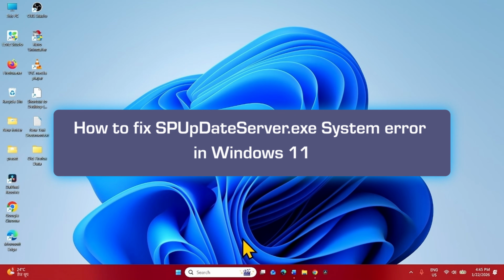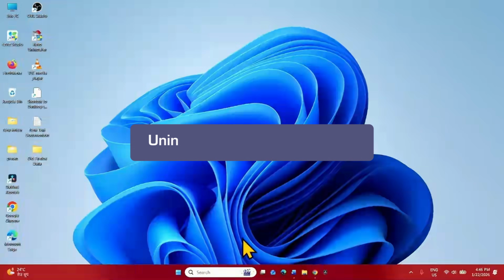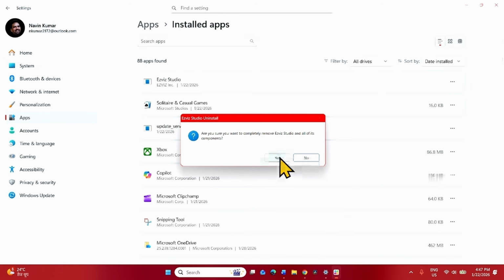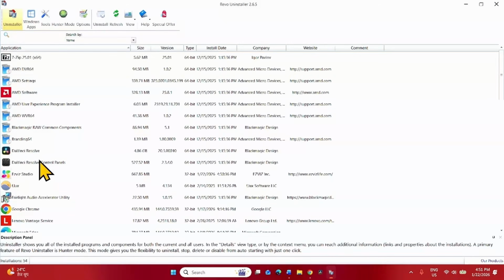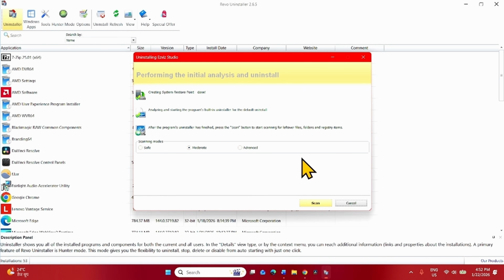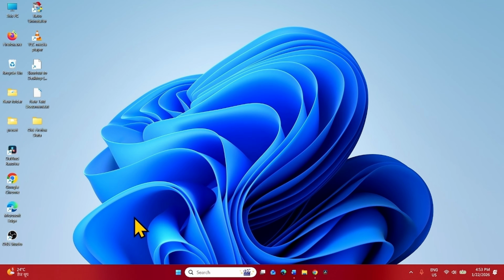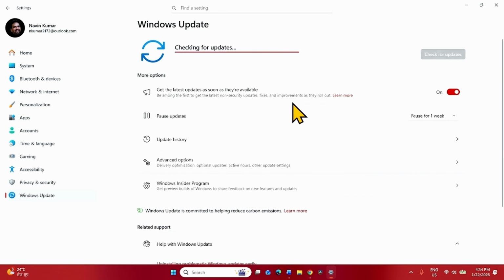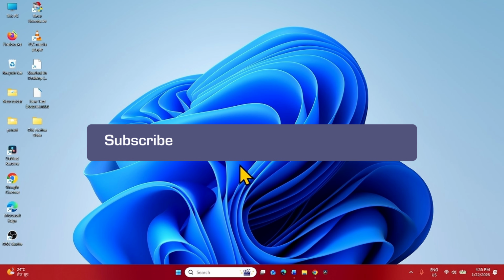How to fix SPUpDateServer.exe System error in Windows 11